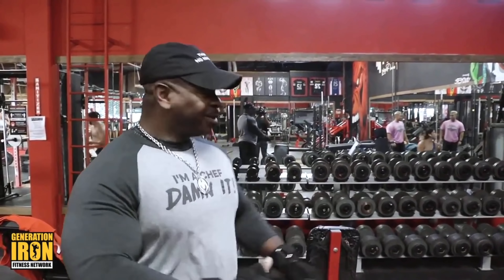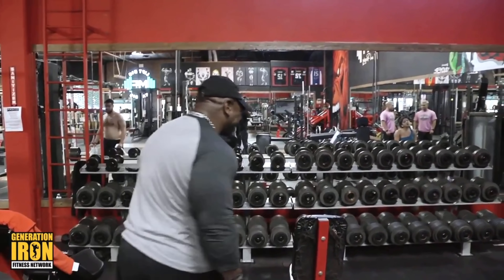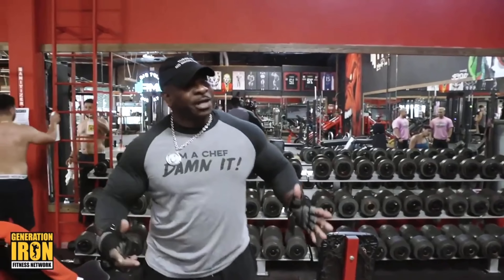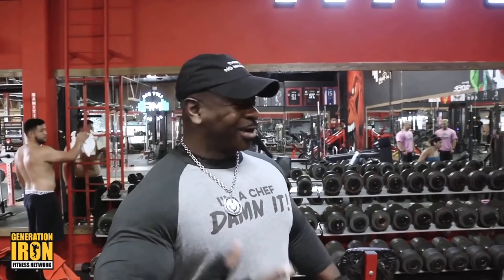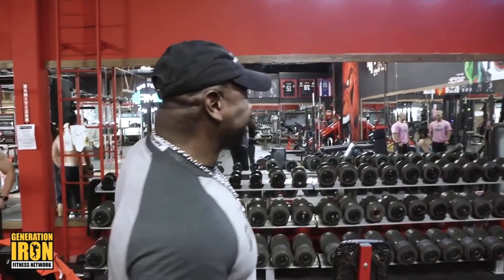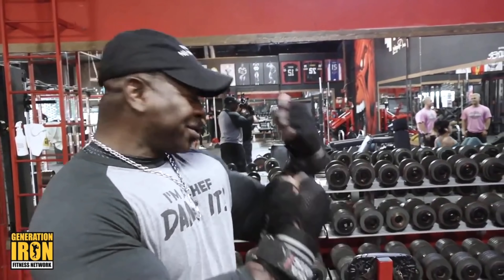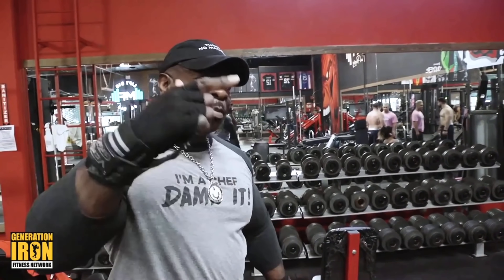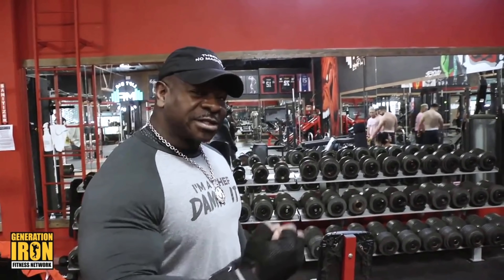CHEF RUSH BIGGEST ARMS ON PLANET!! TRI SET ANNIHILATION! MORE IS NOT ALWAYS BETTER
CHEF RUSH TELL YOU HOW HE GRE HIS ARMS WITH LIGHT WEIGHTS!

800 REP SET!! IM A CHEF DAMMIT

1 MILLION SUBSCRIBERS FOR 1 BILLION PUSH UPS for SUICIDE PREVENTION and AWARENESS.. lets do this TOGETHER!!!❤️👊🏾

22 VETS COMMIT SUICIDE A DAY..SUPPORT EACHOTHER  🙏🏽🙏🙏🏻🙏🏽🙏🏾🙏🏿